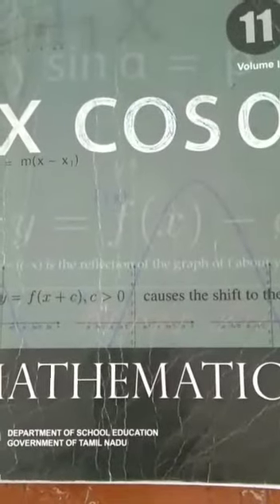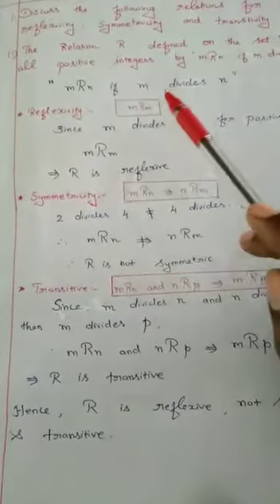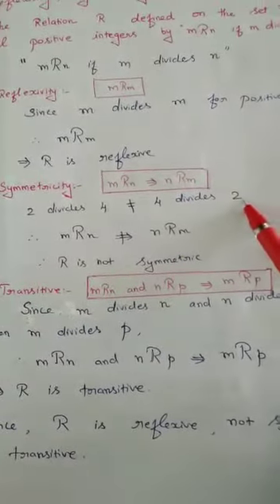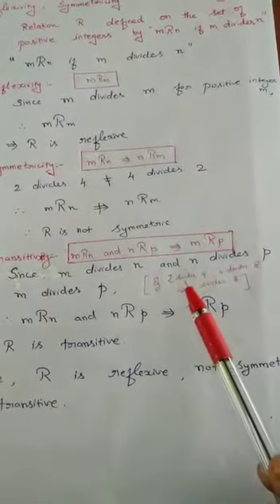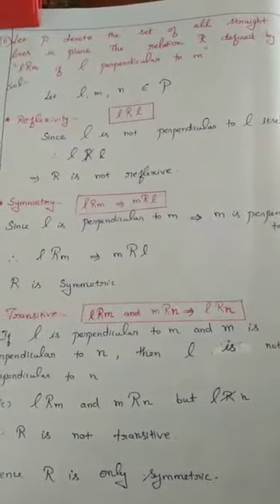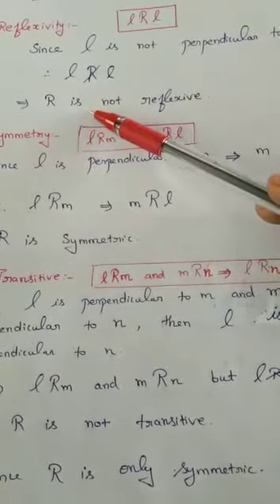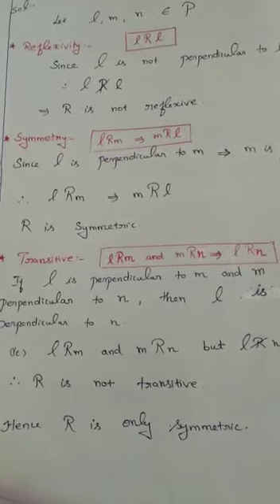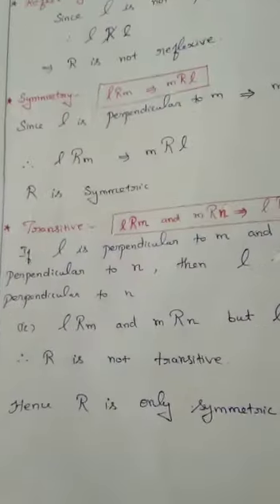Alpha English Higher Secondary School, Muthialpet, Puducherry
State Board 11 Std  Maths Video